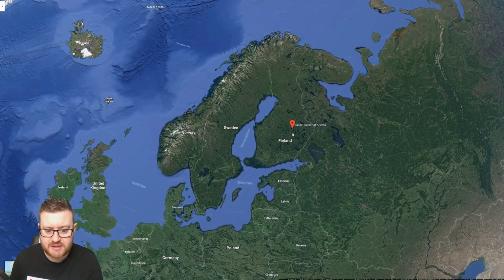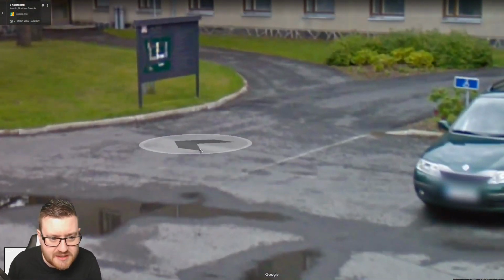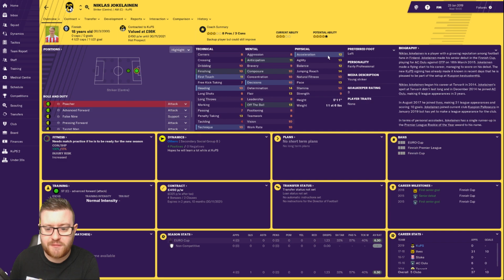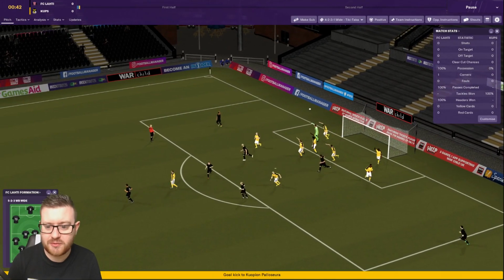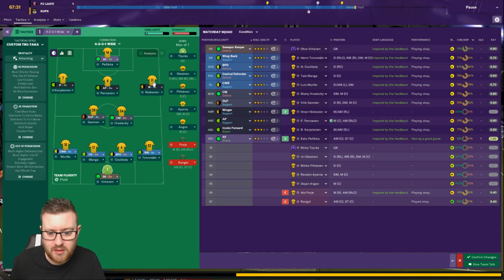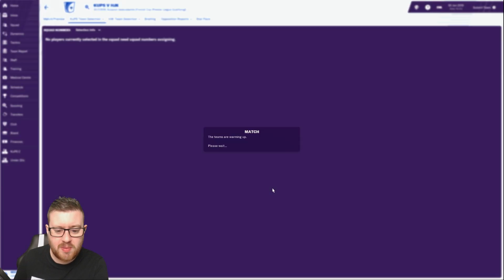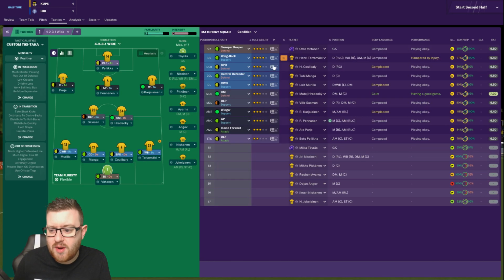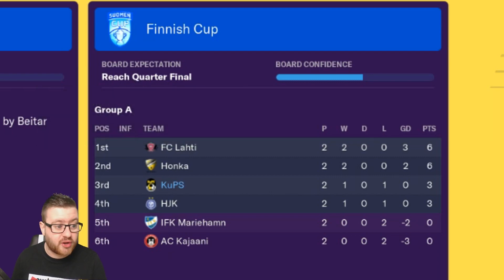FM19 - Brexit Manager | C1 E2 - KuPS (Finland) | FIRST GAME IN CHARGE! | Football Manager 2019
Welcome to the Football Manager 2019 Brexit Manager series!  This is a FM19 European Journeyman type save where we start at the bottom and work our way across Europe with the dream of becoming a top Football Manager, while avoiding teams in the United Kingdom!

Today we take charge of our first game with Kuopion Palloseura (or KuPS) in Finland!

We have a preseason Finnish Cup competition where the board expect us to reach the Quarter Finals!  We will be showing off the first two games of our group.  Can KuPS get off to a strong start?